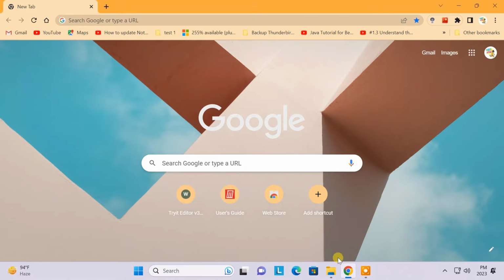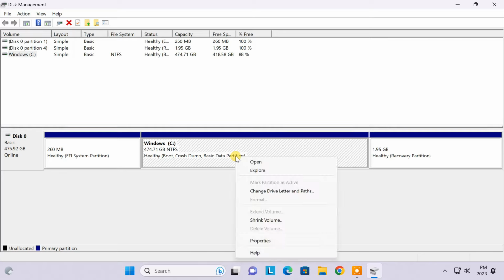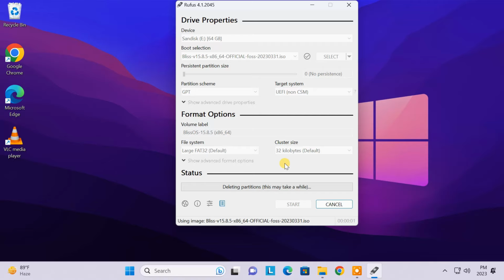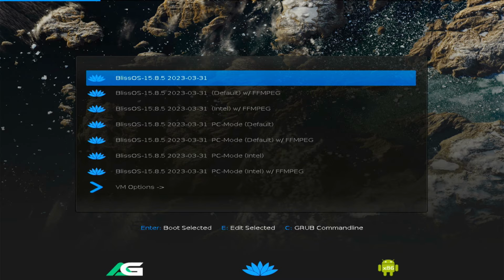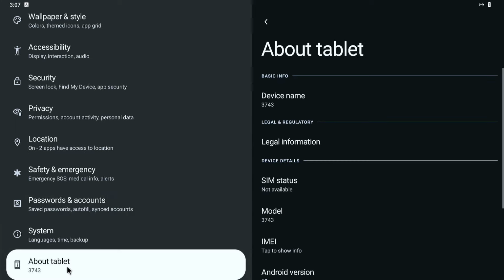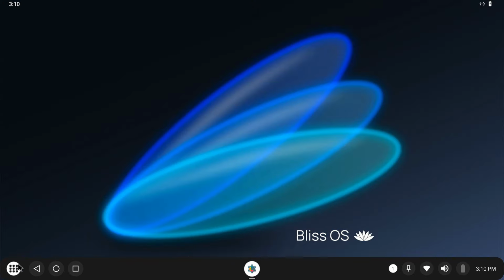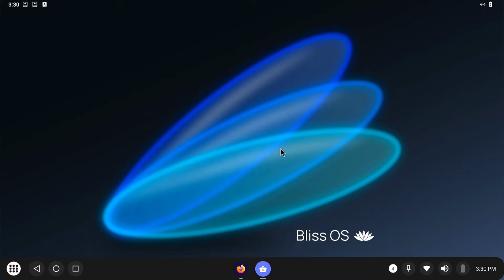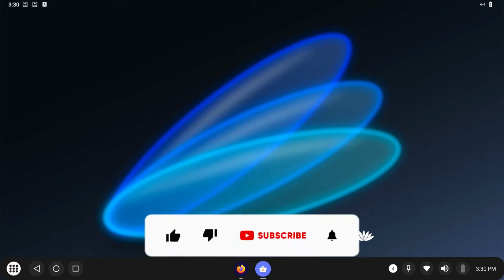How to Install Bliss OS 15 on PC [Android 12]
Do you want to use Bliss OS on your PC? Are you looking for the step-by-step full installation guide for Bliss OS 15 on a PC? Then you are watching the right video. The latest updated version of Bliss OS 15.8, based on Android 12L, is specially designed to work on your PC (x86 environment). So here is how you can use or install Bliss OS 15 on any desktop or laptop.